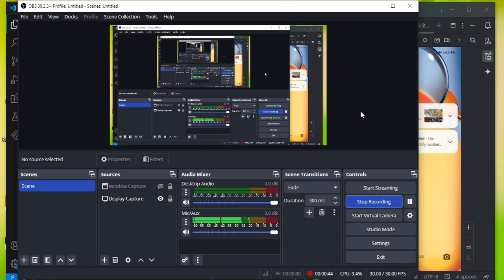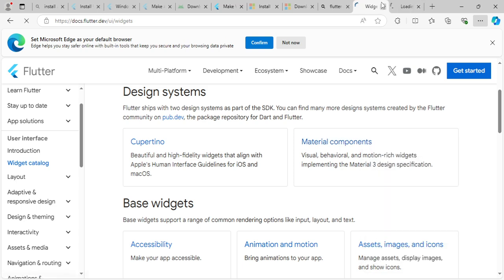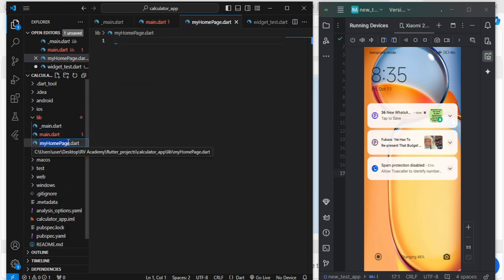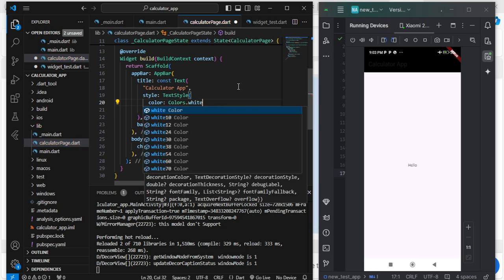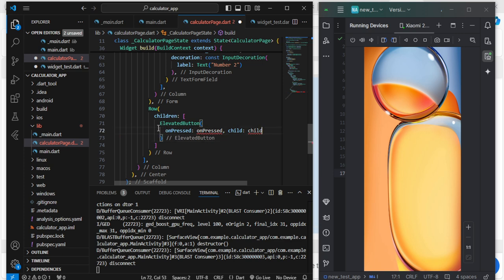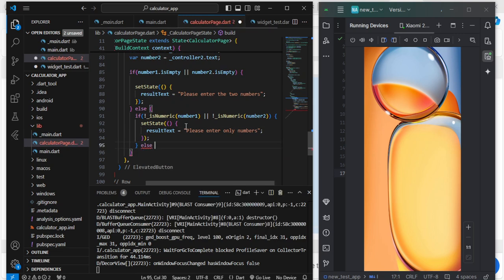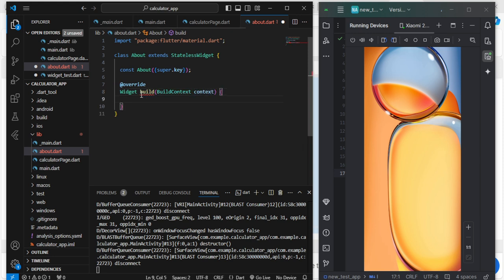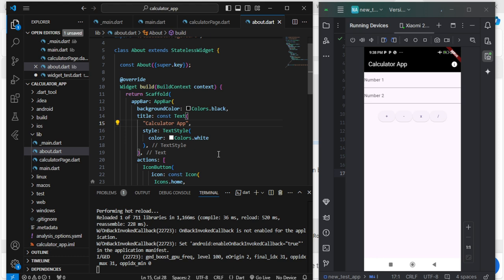#4 (Introduction to App Development): Building a Calculator Application with Dart and Flutter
In this video, we build a calculator application that can add, subtract, multiply and divide two entered numbers using Dart and Flutter.